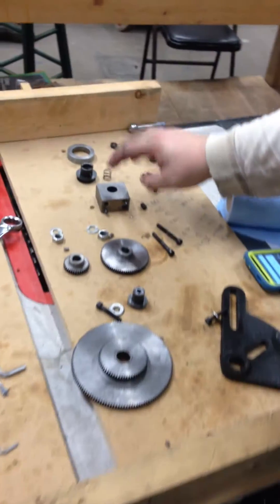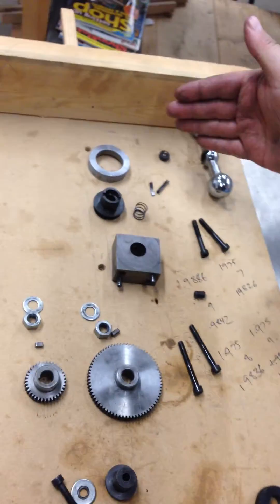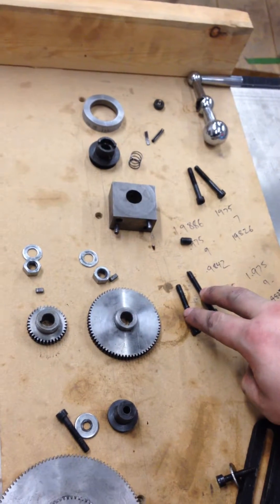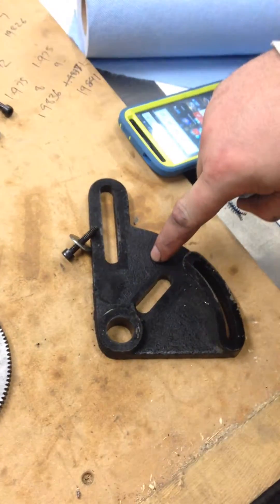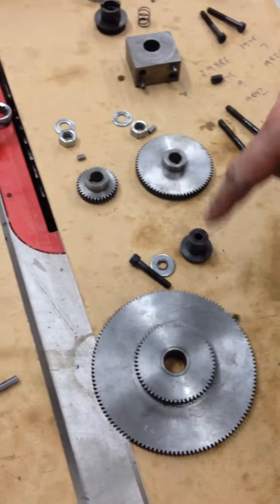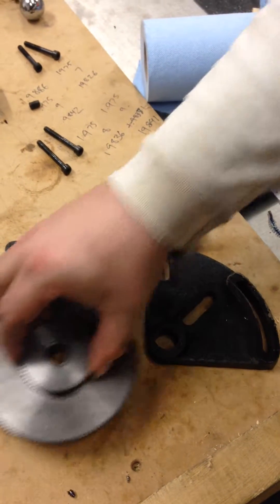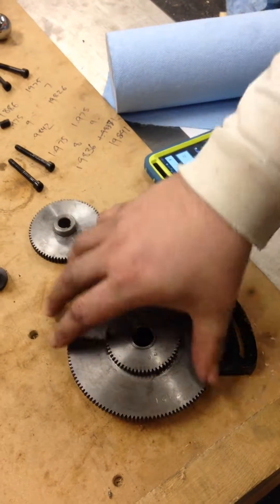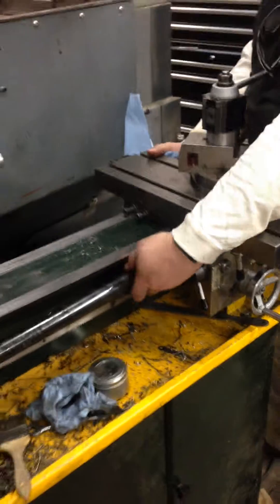Busybee b2229 Removal of the cross slide gantry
Removal of the cross slide to fix a bent shaft on the crank for the long axis on a busy bee B2229 lathe mill combo. Another Protospace project.